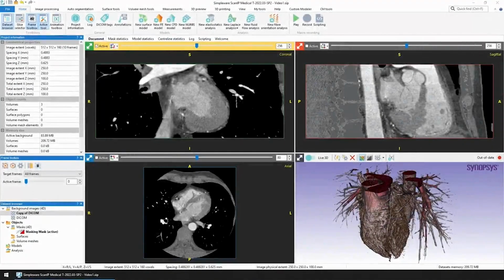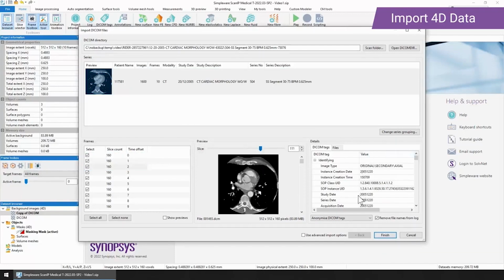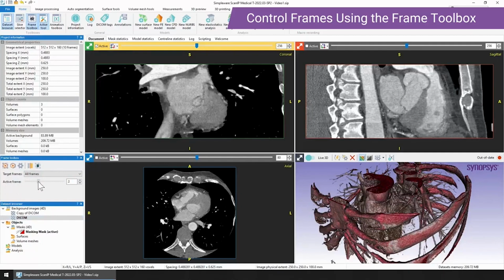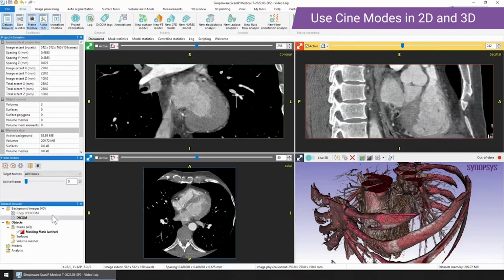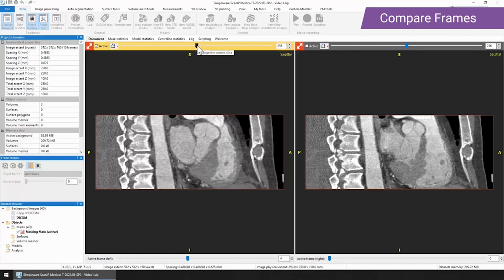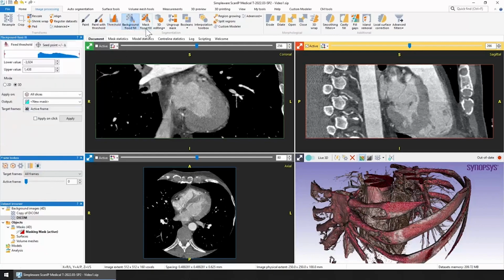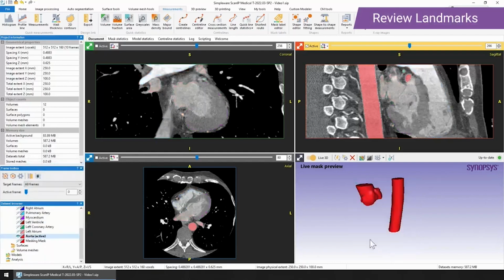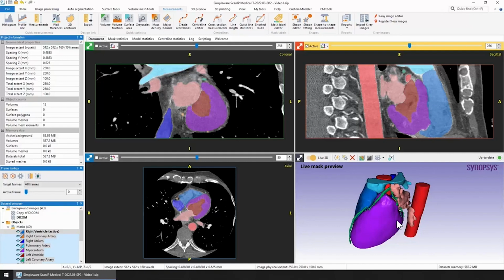Working with 4D Image Data in Simpleware Medical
4D image data can be visualized as part of segmentation and model generation workflows in Simpleware software.